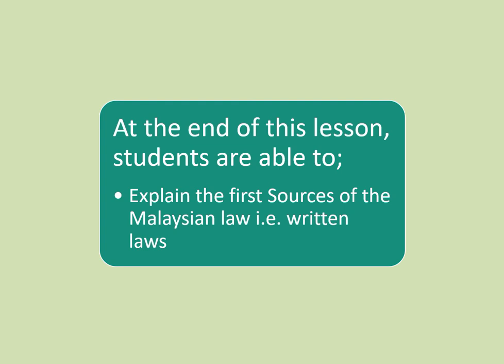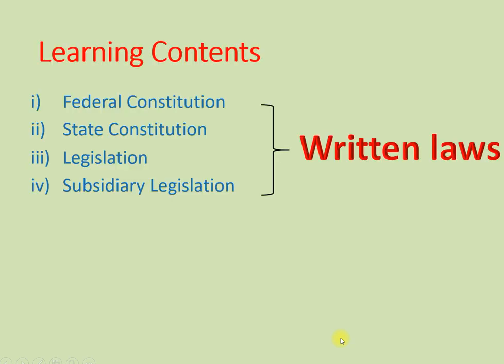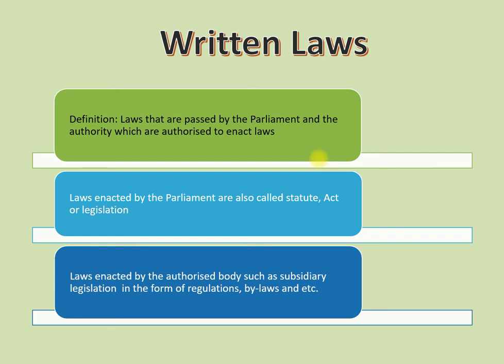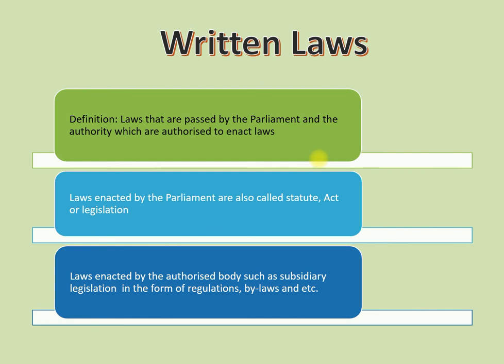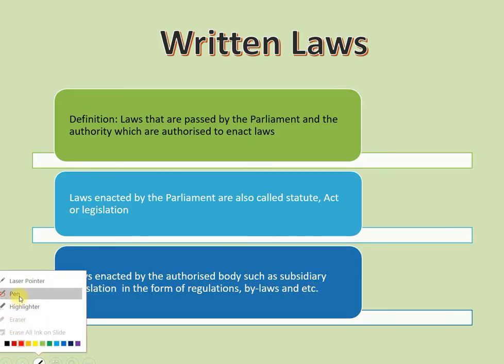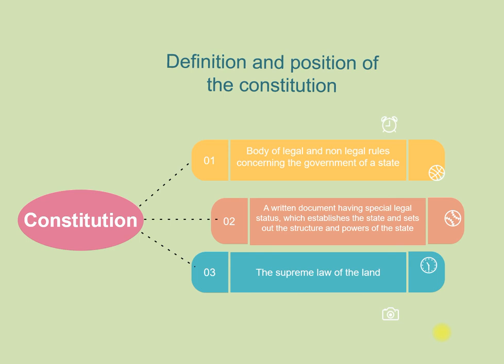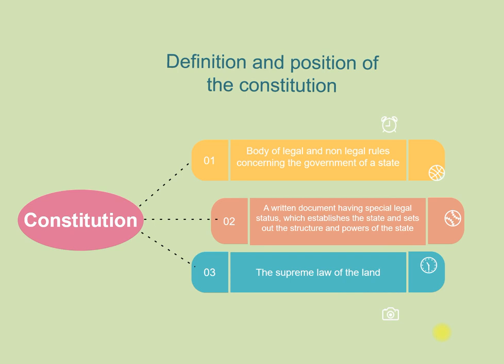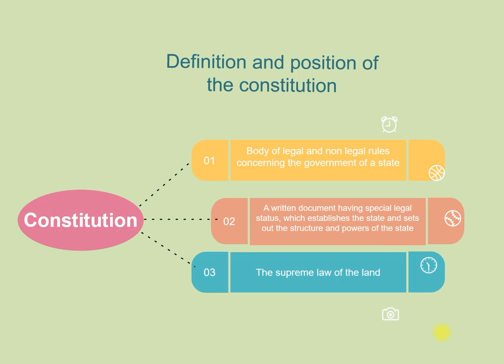Written Laws chapter 2&3 Part 1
Written Laws